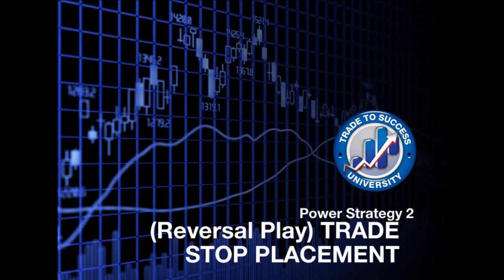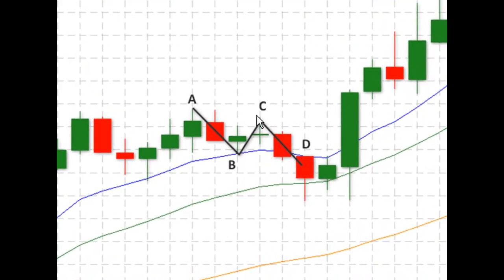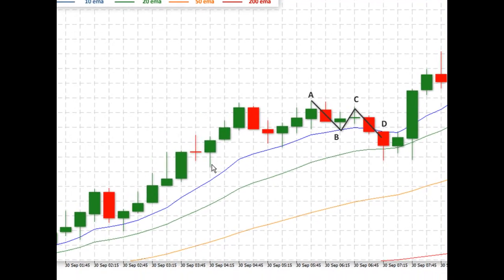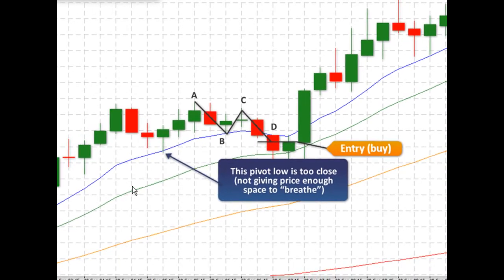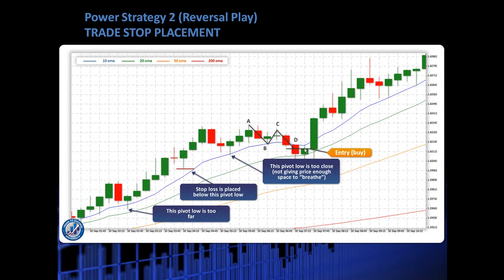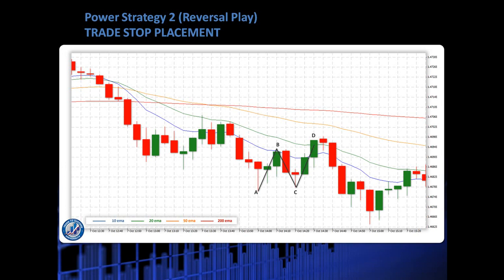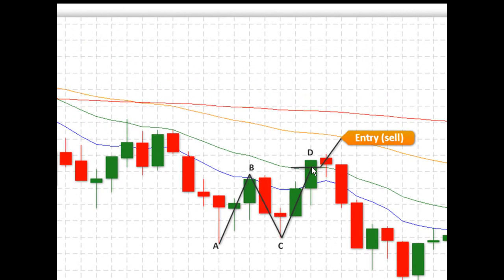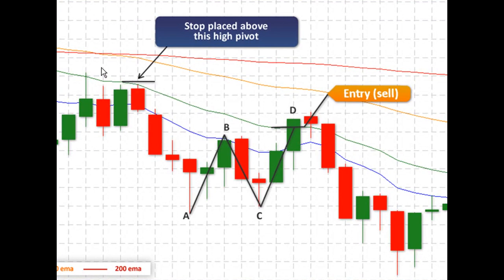TTSU Module 7: Power Strategy 2 (Reversal Play) Trade Stop Placement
This is the Trade Stop Placement criteria for Power Strategy 2

The second strategy is a reversal strategy, meaning we are trading in the against the direction of price, and are wanting a reversal of price in order to profit from this type of trade.